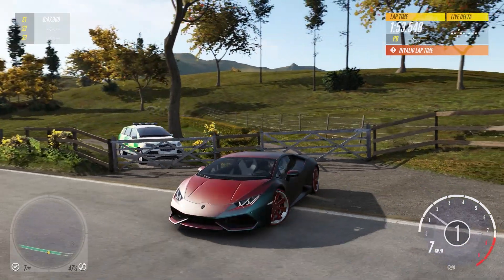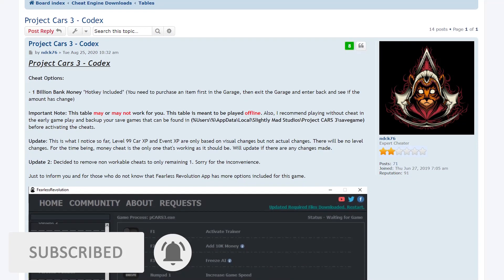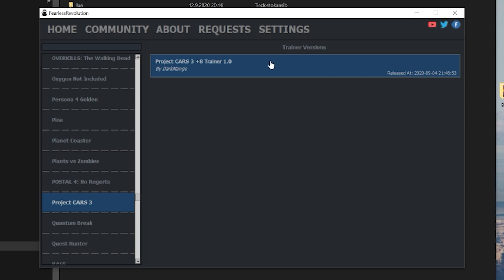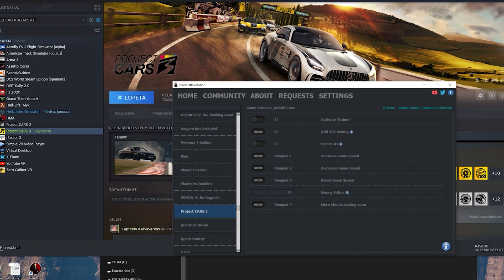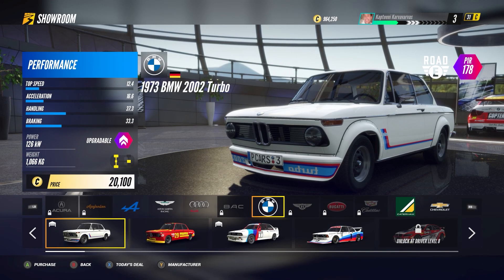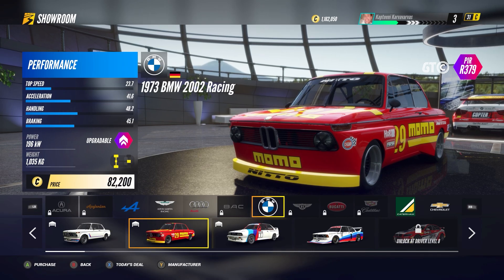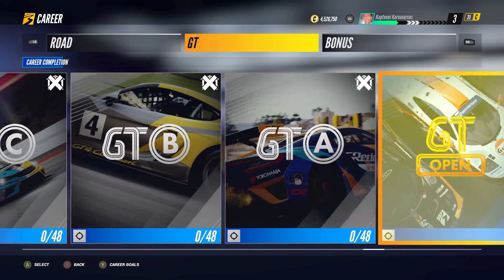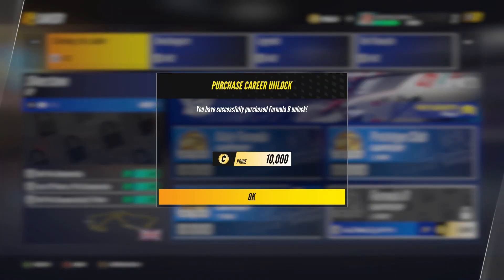Project CARS 3 Money Glitch – Get $ Millions in Seconds!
In this video I'll show you insane Project CARS 3 Money Glitch. You will  get millions of game money in just a few seconds!

You will need a PC version to succeed.

Rusakko Gaming Channel is all about car games, VR games and dirty funny bad gameplay videos like no other. It's might contain adult content, because the main audience is 25–45 year old gamers.